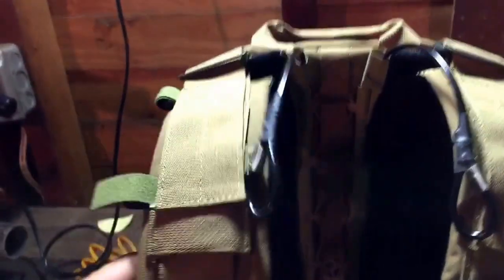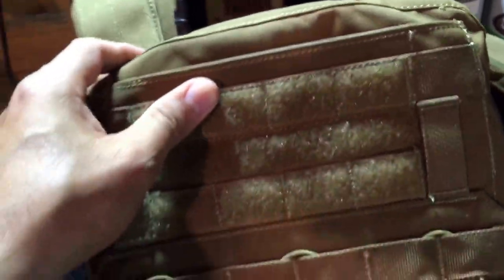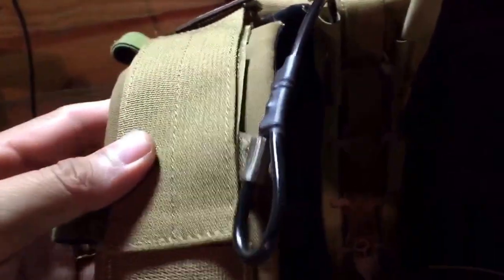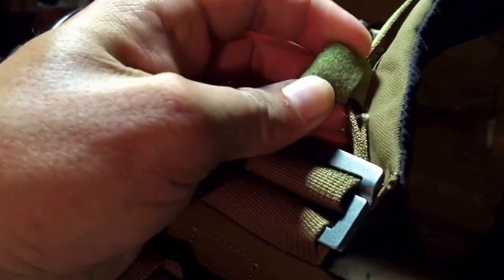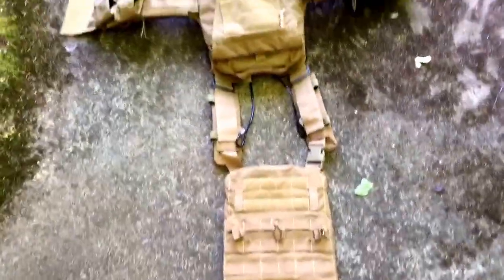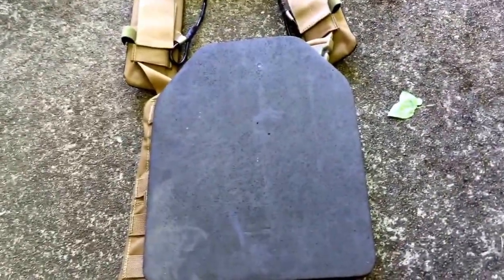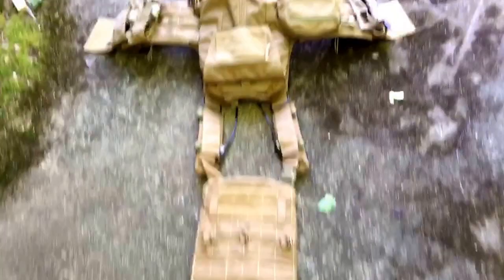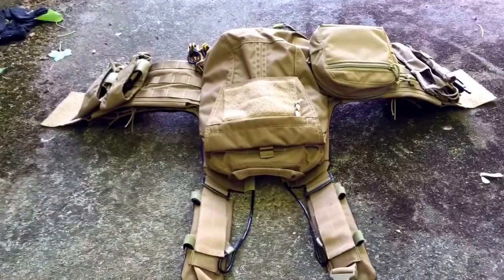TMC CPC coyote brown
A quick view of the TMC CPC